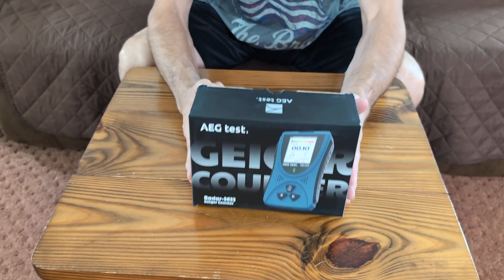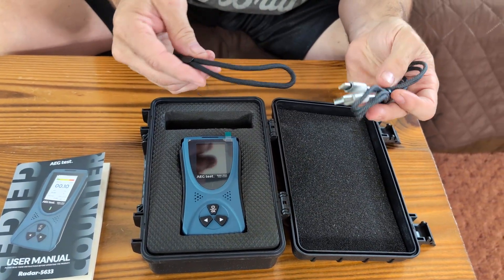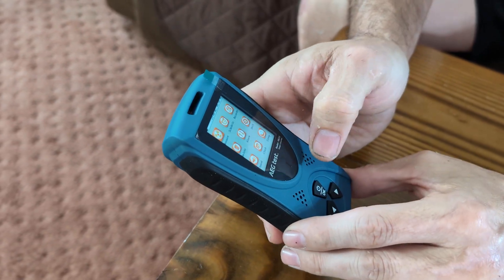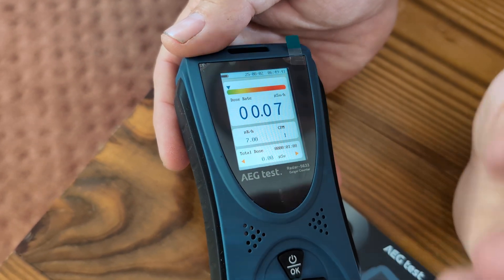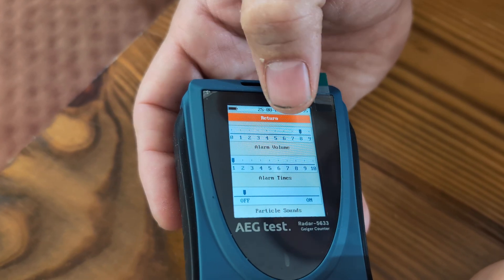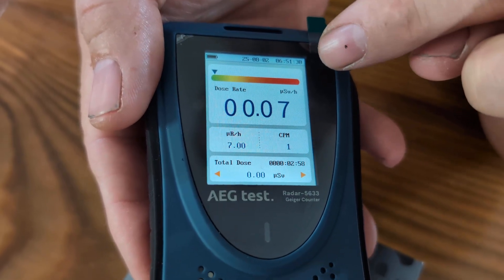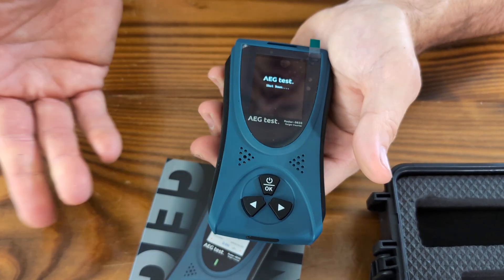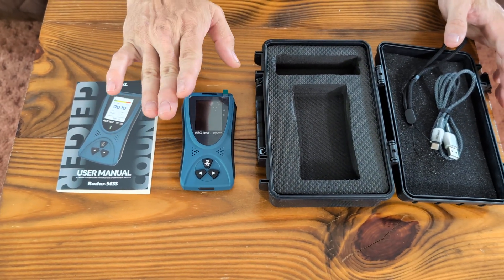AEGTEST Radar-5633 Portable Nuclear Radiation Detector with LCD Screen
AEGTEST Radar-5633 Portable Nuclear Radiation Detector with LCD Screen, Rechargeable Dosimeter for Beta Gamma X-ray Detection

Link to purchase: